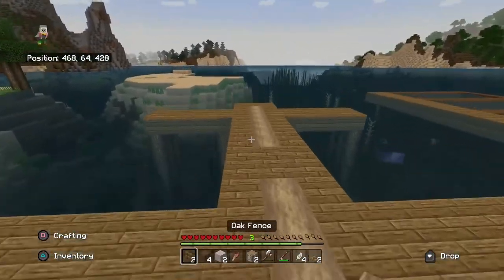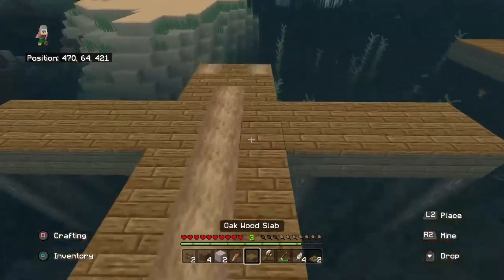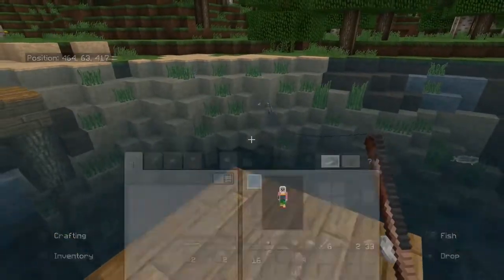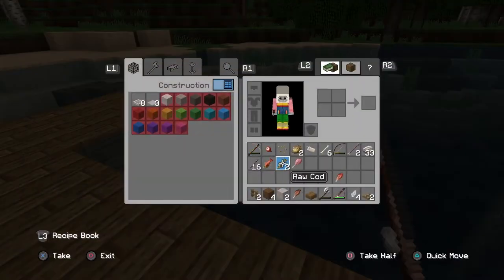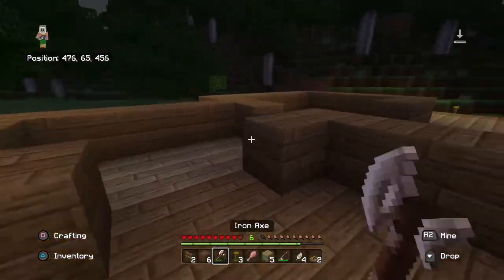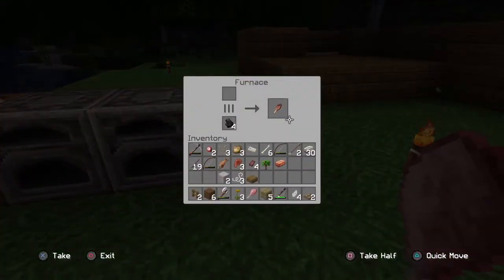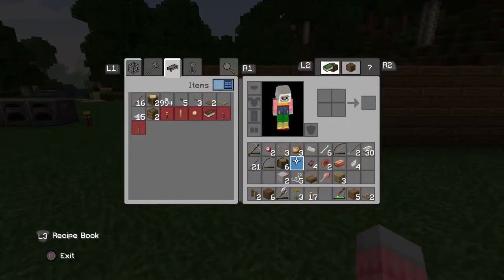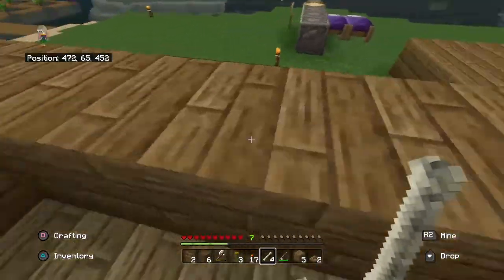The Pier - 2playerCraft Ep 2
In this episode of 2playerCraft, I start a house and make a pier for boats and fishing. Make sure to check out Bailey's YouTube channel at: youtube com/channel/UClFcHG6VYPwmNgPJpmf8E-w